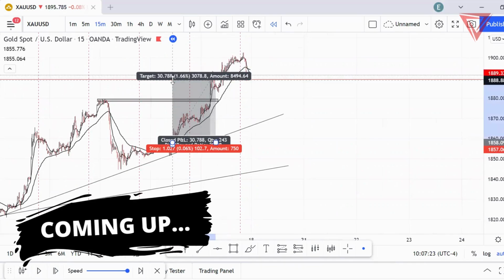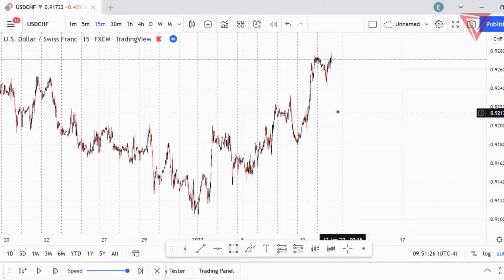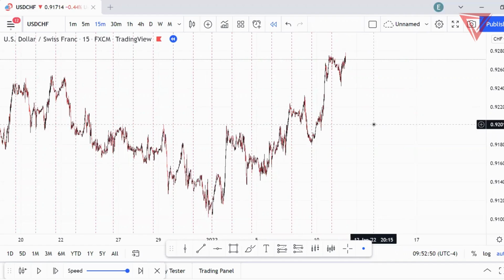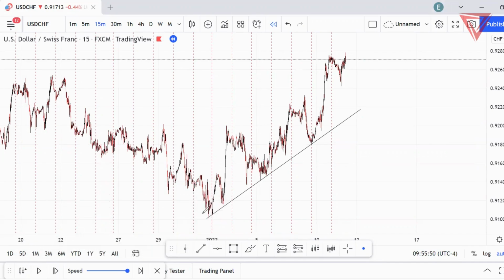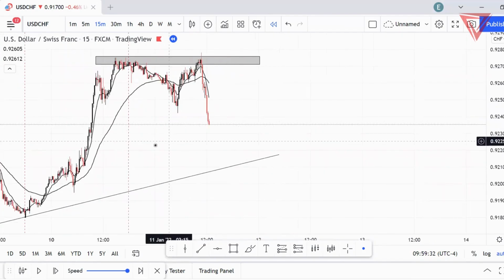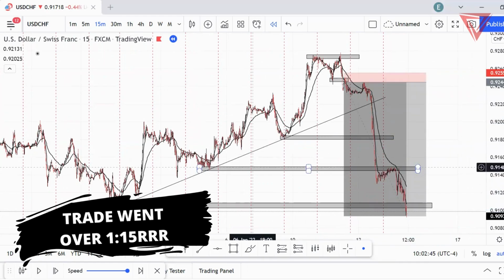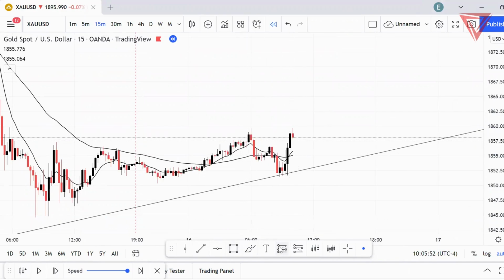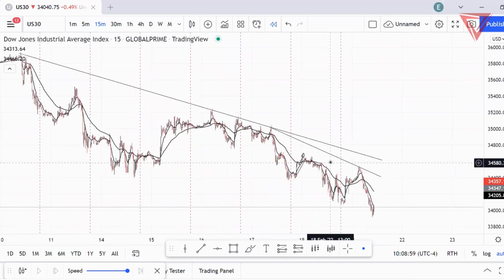The BEST EMA TRADING STRATEGY in the WORLD - Hands Down!!!!!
In this video I break down the ECR - which is my set up that I created in which I use moving averages to give me a spicy entry - it isn't perfect but when it works it works extremely well. This video serves to answer all the questions surrounding the system.

The ECR is an ENTRY TECHNIQUE it isn't the entire system - So please do NOT think it is a random crossover strategy

Free Ekata Telegram Group - t.me.ekataforex